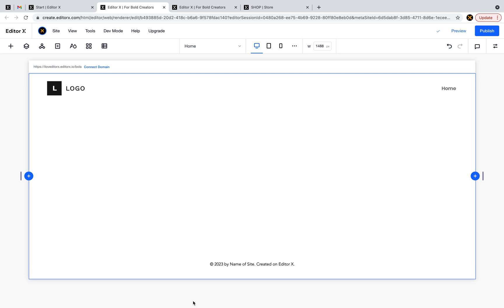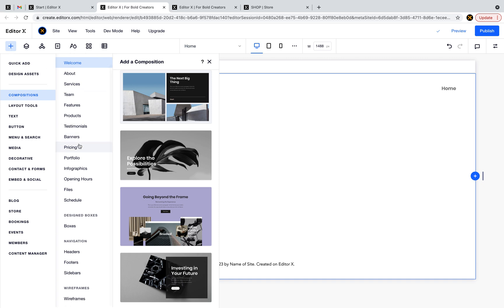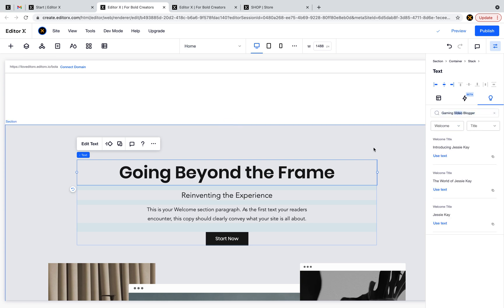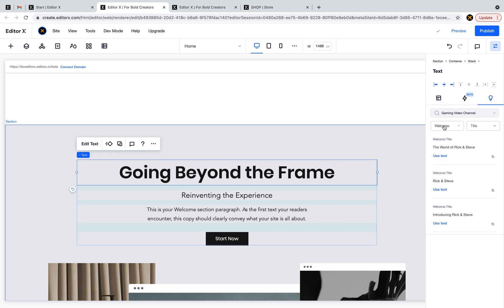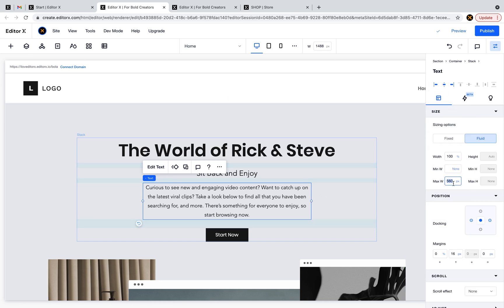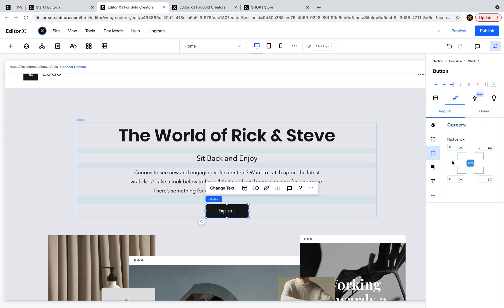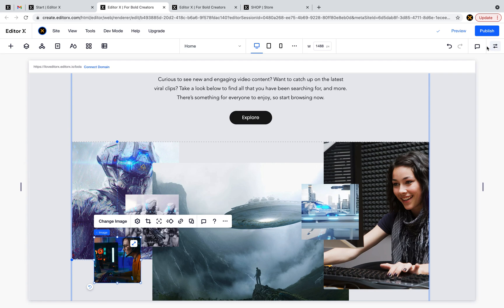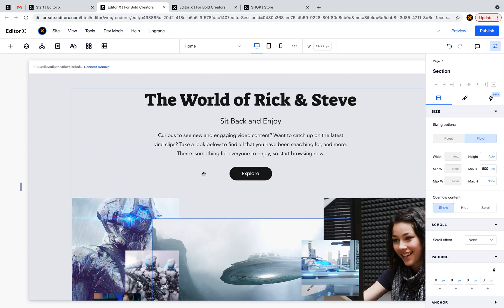New Feature | Content Suggestions | Editor X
New feature in Editor X!
Editor X offers you a wide range of content to use on your site.
You can search for content that fits the theme of your site and get content suggestions for texts, images, buttons and icons.